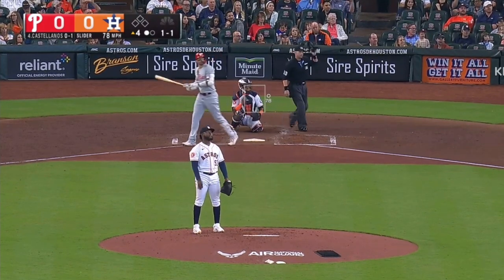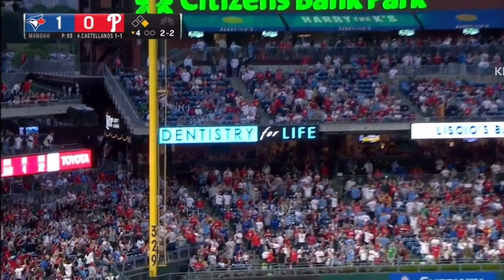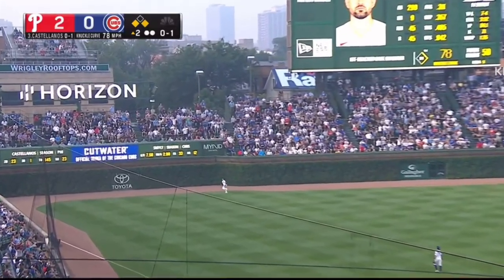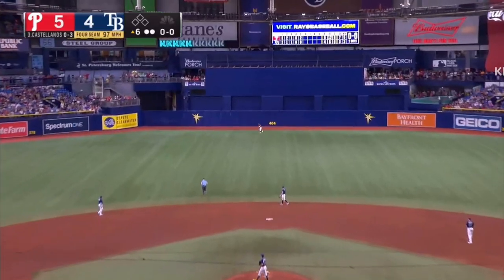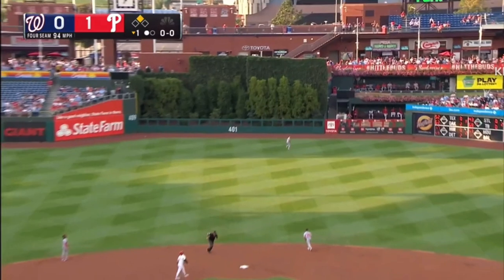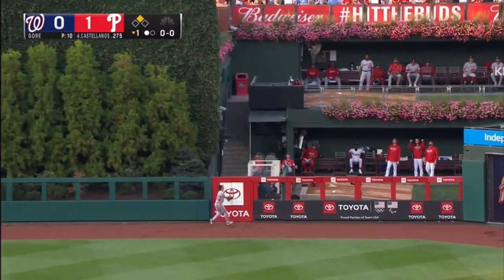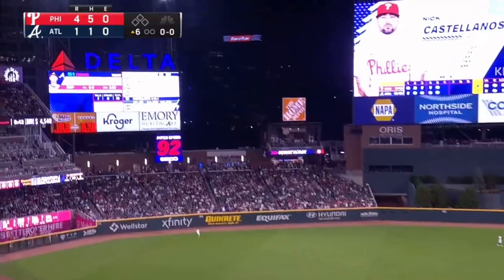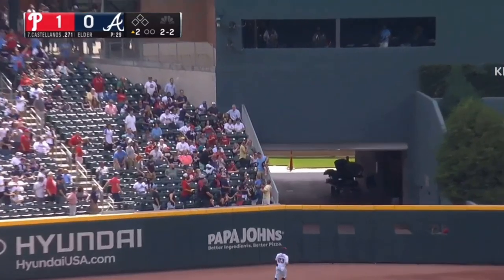Nick Castellanos 2023 Home Runs Including Postseason (34)